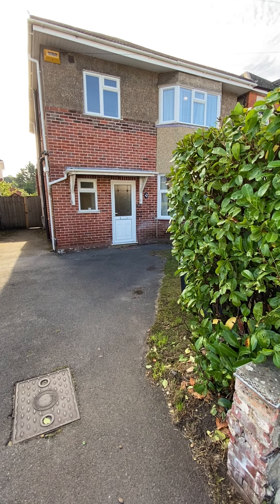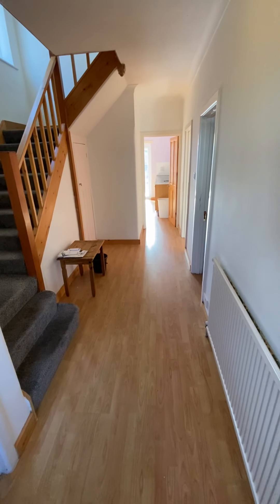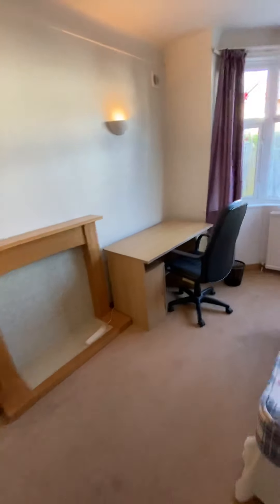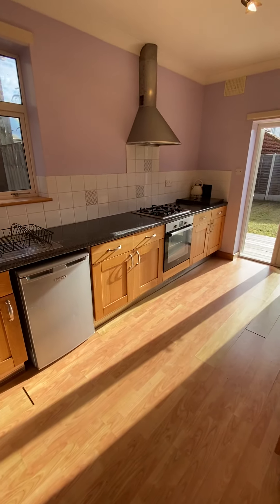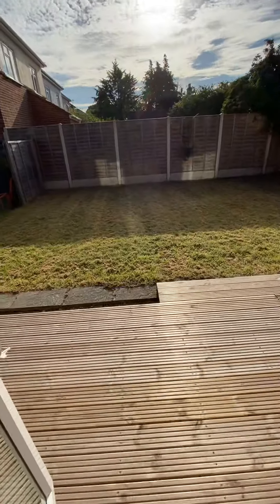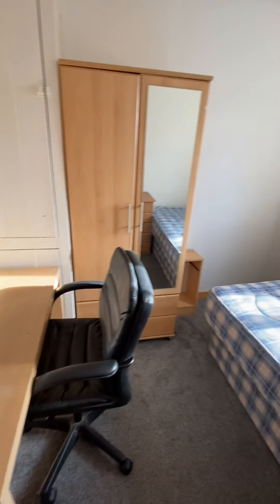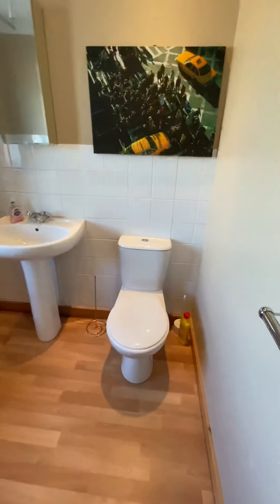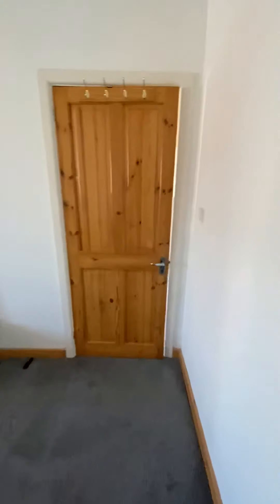WOW! 4 BEDROOM STUDENT HOUSE IN EDGEHILL ROAD, WINTON WITH STUNNING KITCHEN